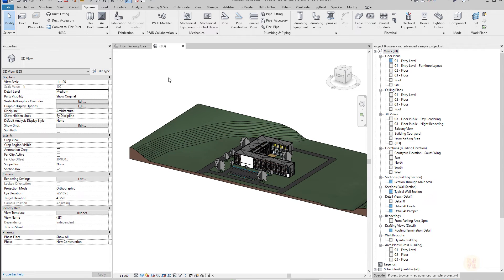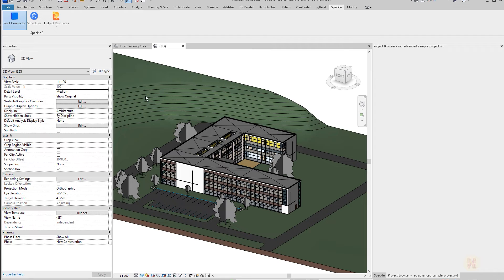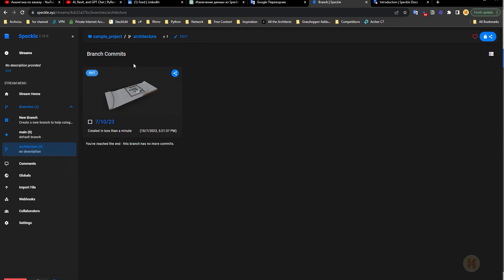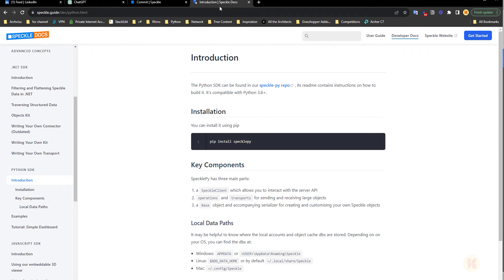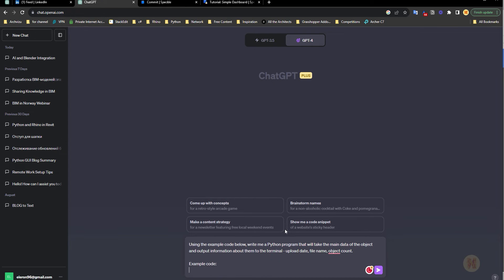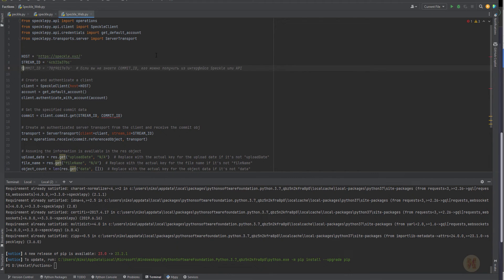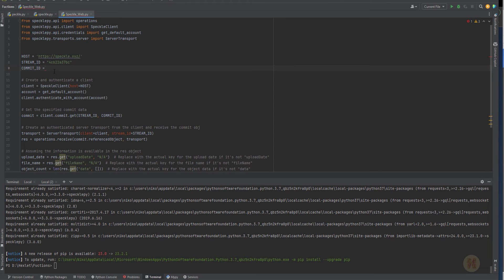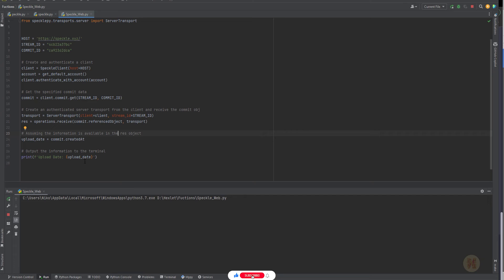Watch AI Build Revit Tools — Speckle & Python Magic!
🤖 Today we continue working with AI, specifically ChatGPT-4, to generate code from scratch for Revit and @SpeckleSystems.
We’ll build a script that retrieves data from Speckle (previously exported from Revit) and then create a simple web page to display this data.

If you enjoy this topic, we’ll keep pushing it further!

⏱ Chapters
00:00 – Programming with AI only
00:50 – Lead-up (previous code)
04:30 – GPT-Chat coding, get info from Speckle
06:50 – Count elements by category
13:00 – Conclusion